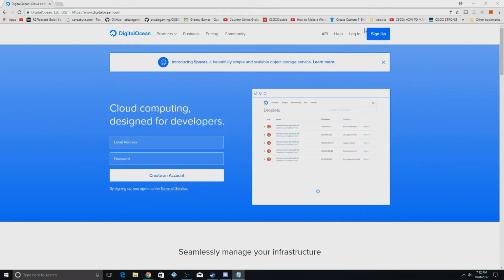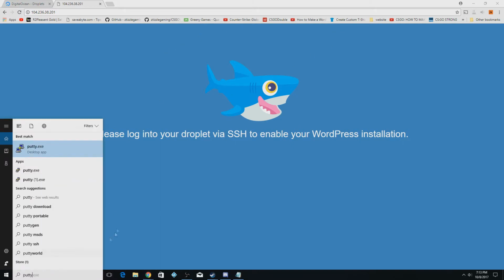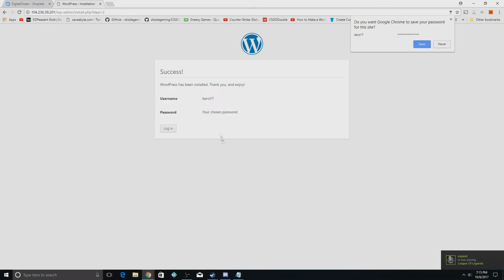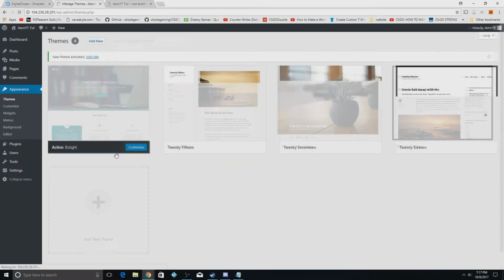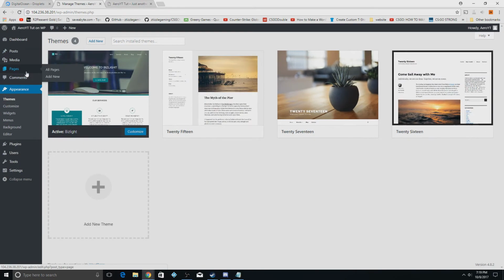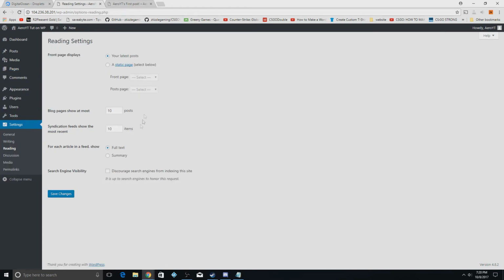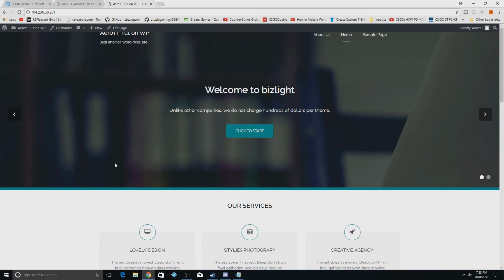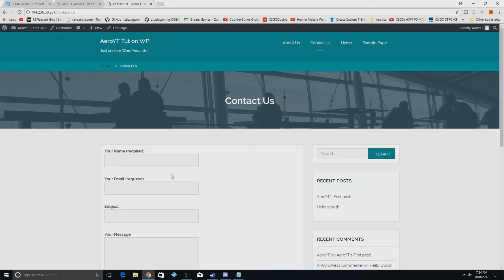How To Make A WordPress Website in 15 Minutes! 2017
Thank you guys for watching! if you have any questions please let me know down in the comments below. I will also include all the links you need to make this site if you expand the description of the video.